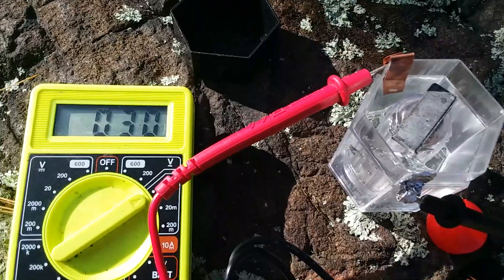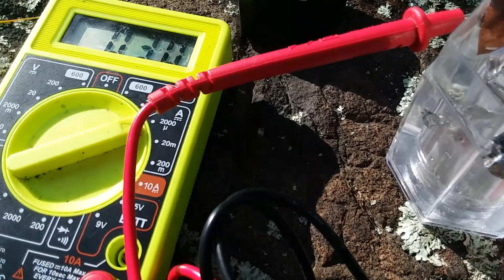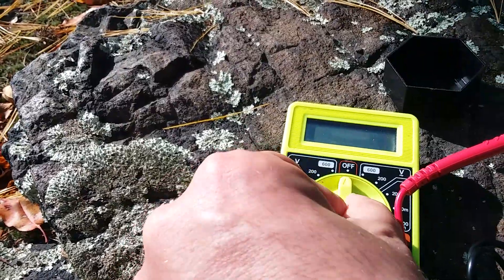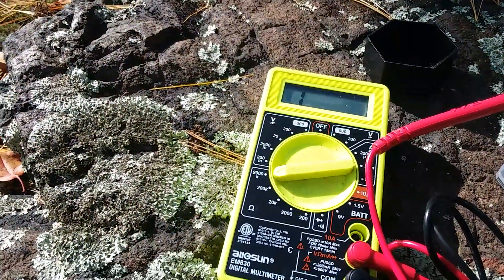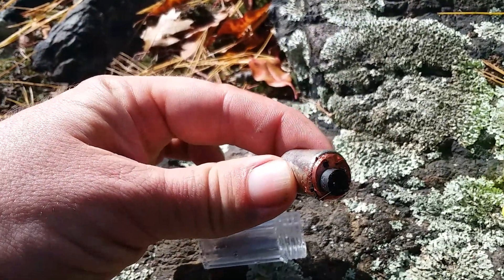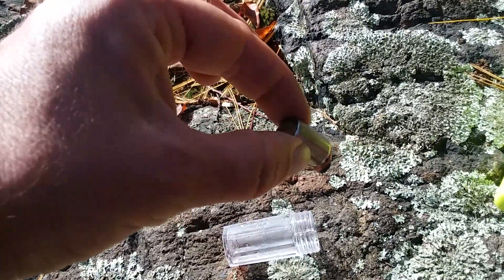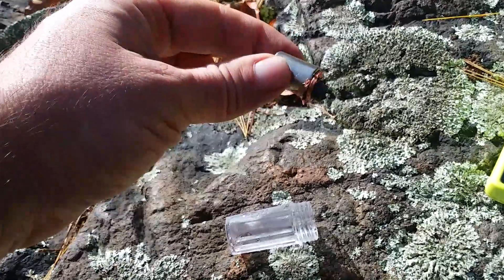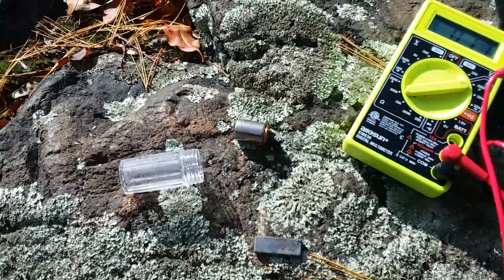Neutrino video 2018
Neutrino cosmic energy electrified alloy for power